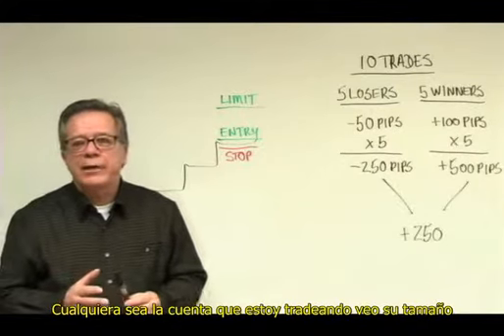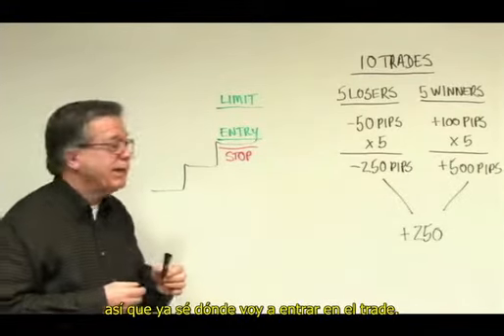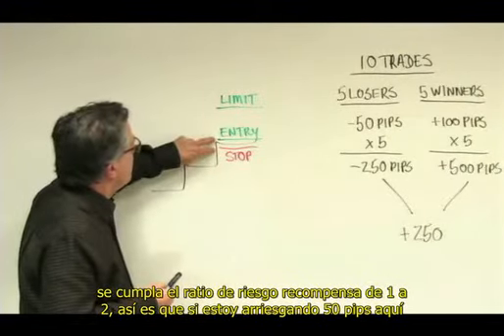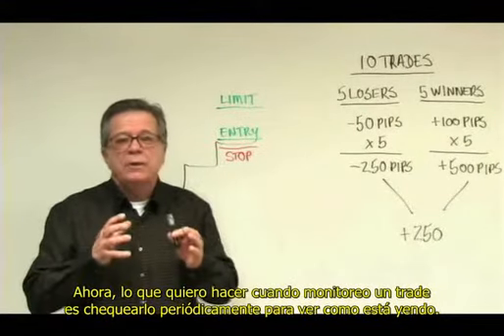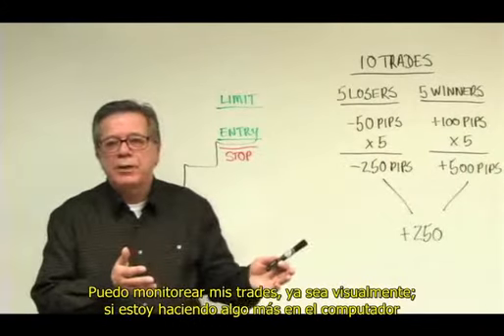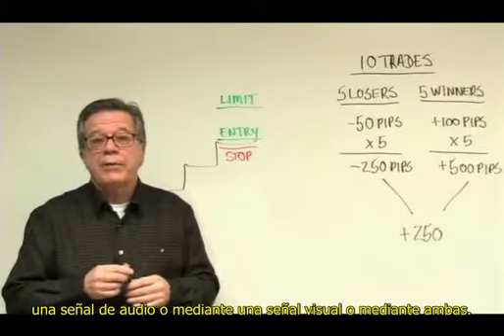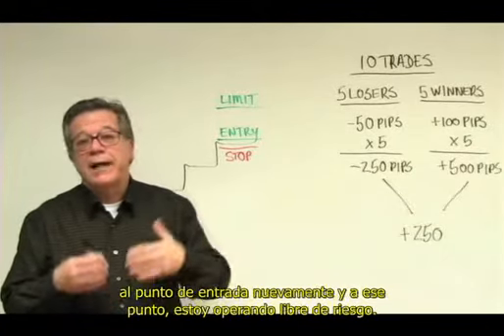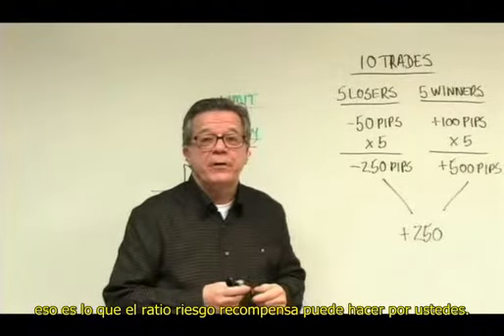Gestion Monetaria 2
Aprender a cuidar tu dinero es el primer paso para que aprendas a ganarlo